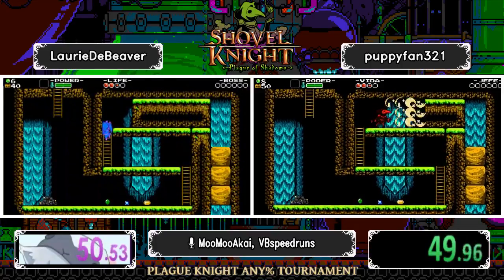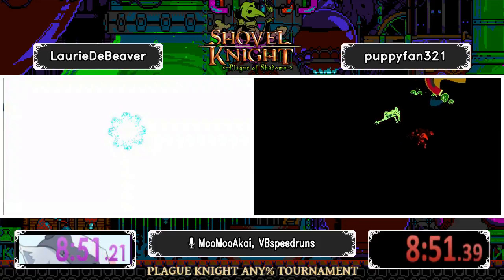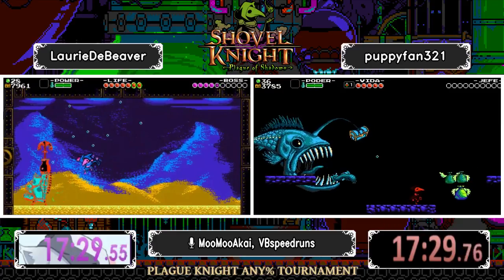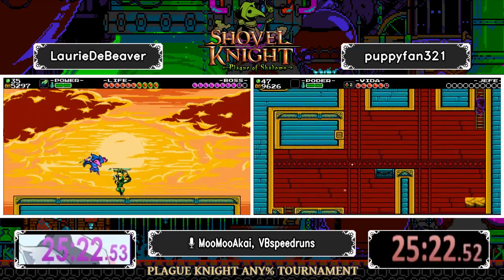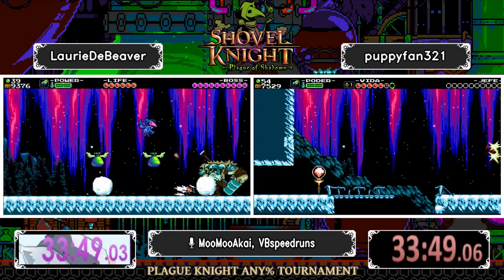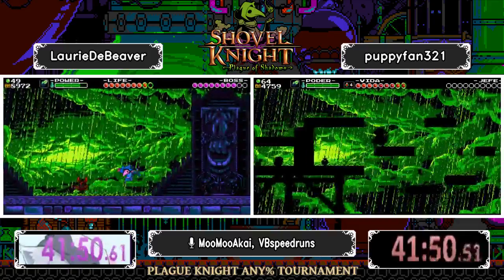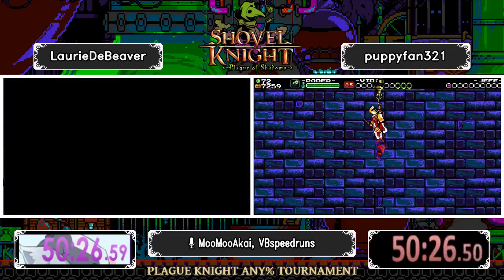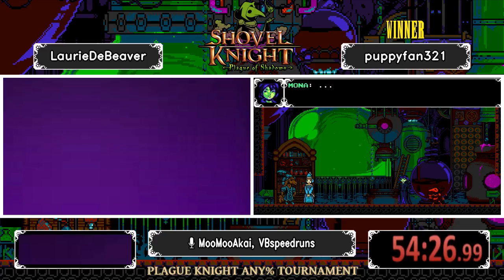LaurieDeBeaver vs puppyfan321. Shovel Knight Tournament 2018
Shovel Knight: Plague of Shadows Tournament 2018